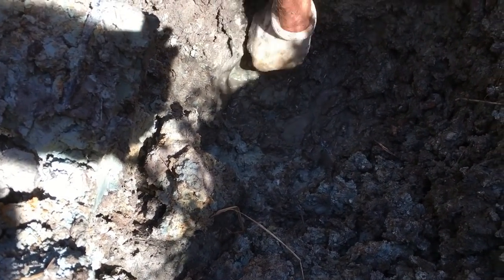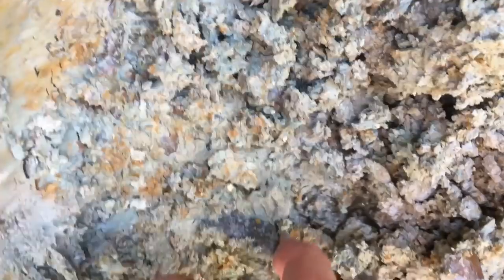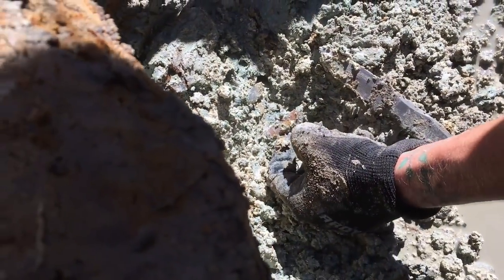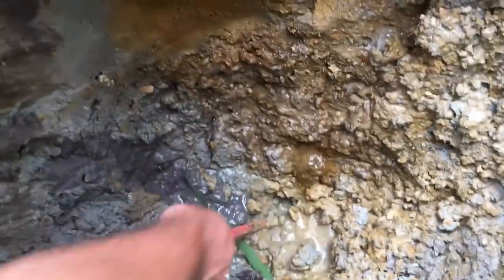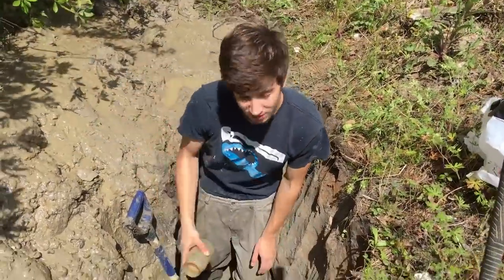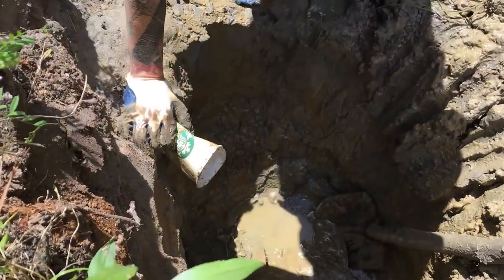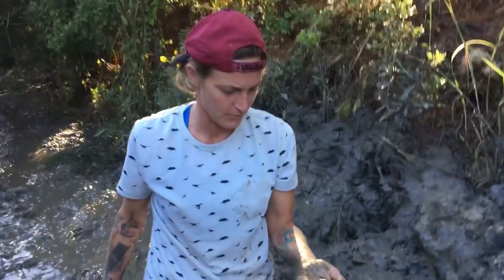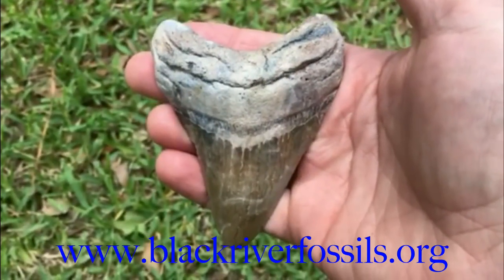How to Find Megalodon Teeth the Hard Way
Unlike some of my other videos, Megalodon teeth are not just laying all over the place like an easter egg hunt for toddlers. Big shark teeth are usually hard to find and we almost always have to dig like we are on prison work release on a roadside ditch digging crew. Here's what that's like! Even though its hard work, its still fun and we do find teeth. Most are broken but I did get lucky to find a nice megalodon tooth at this old spot. Add in a healthy dose of biting and stinging insects and an unrelenting, sweltering Charleston South Carolina summer sun and you can appreciate how to find megalodon teeth the hard way.